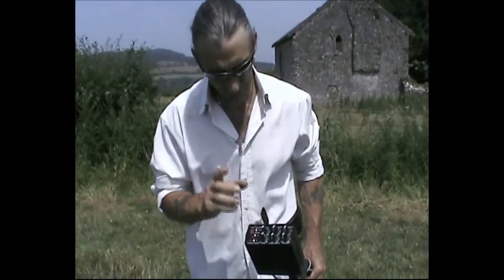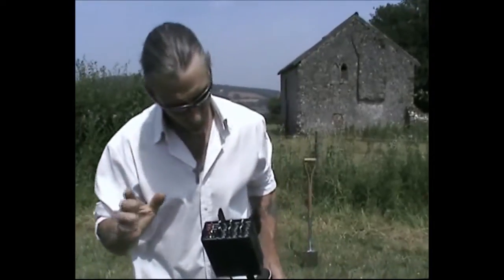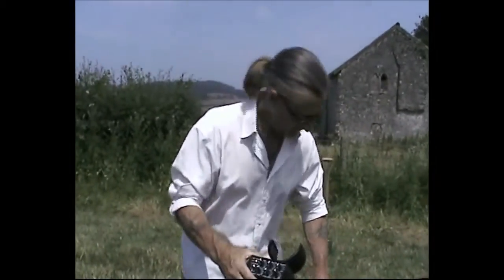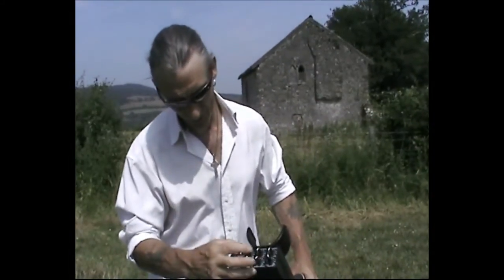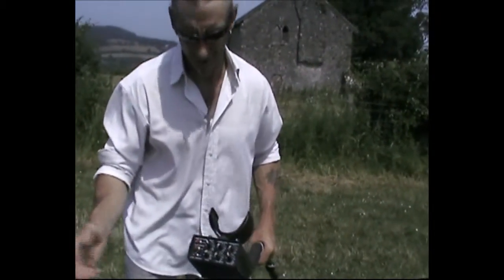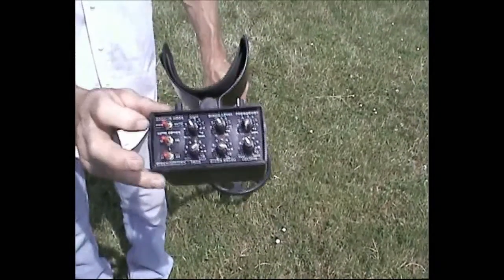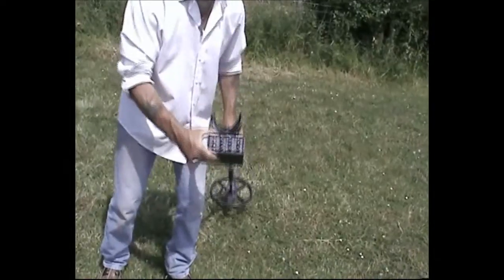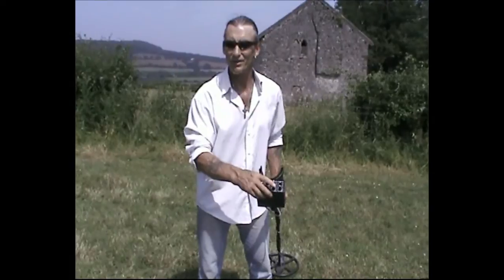BLISS, Settings Explained Basically!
to view current products.

for a friendly environment to gain more information on the BLISSTOOL.